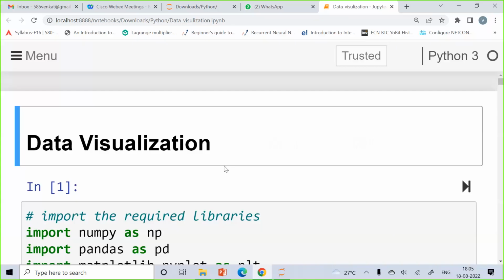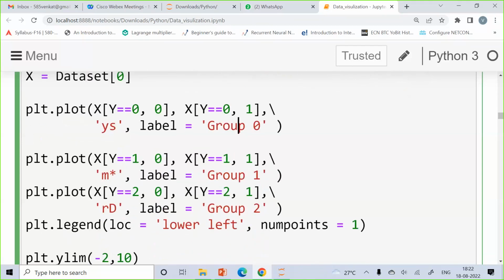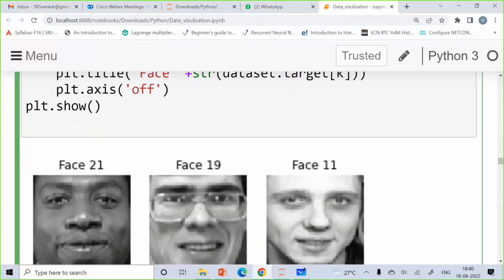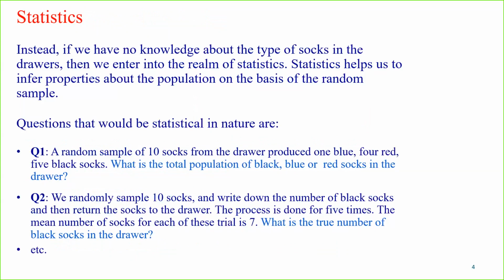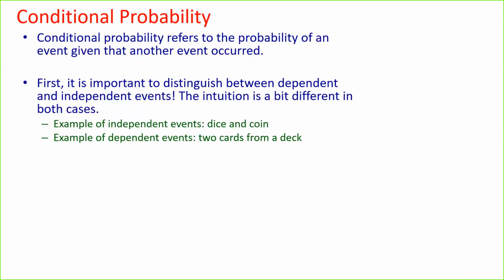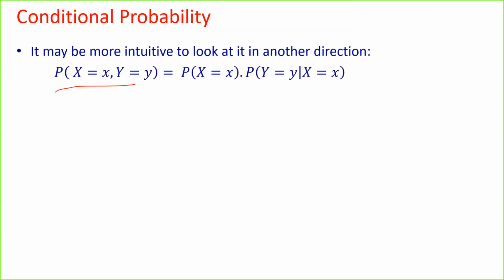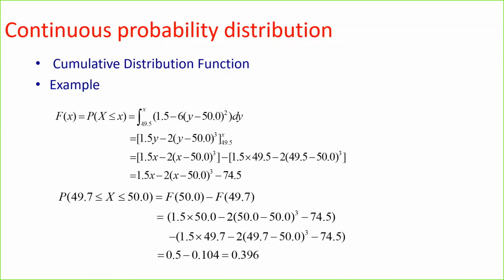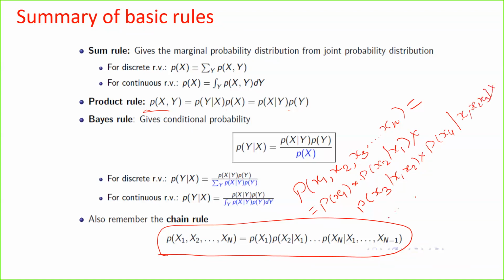Machine Learning for Data Science Using Python- Day 3: Data Visualization